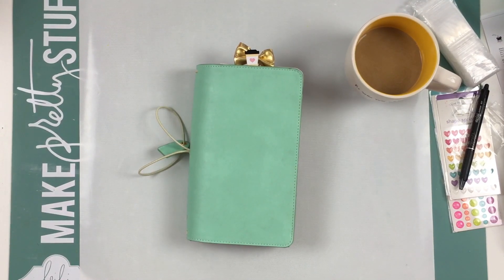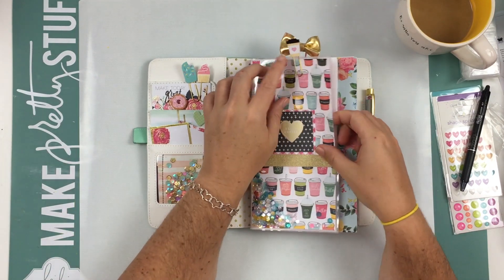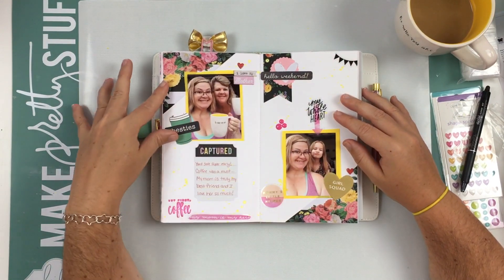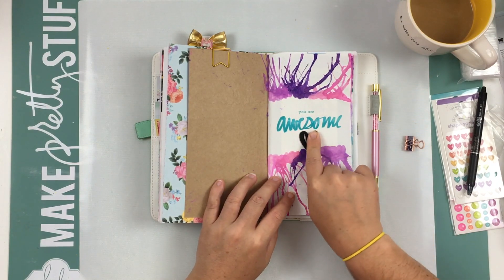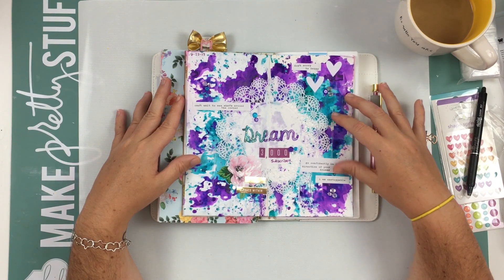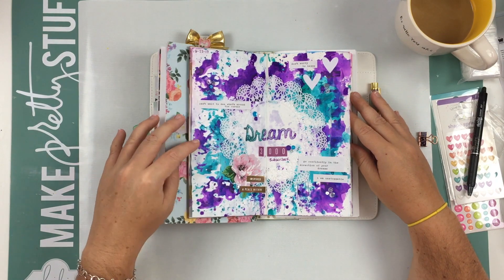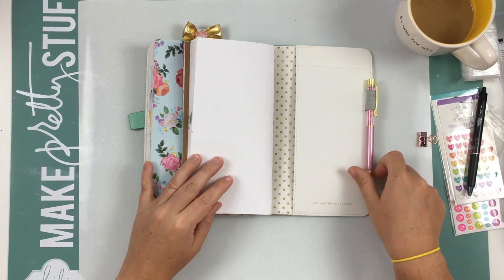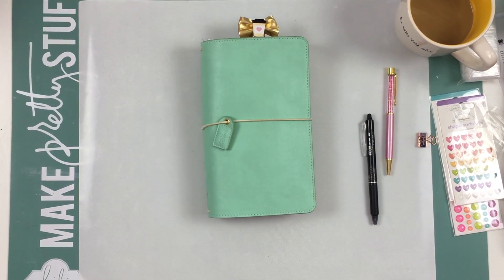Travelers Notebook Flip Through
SUPPLIES